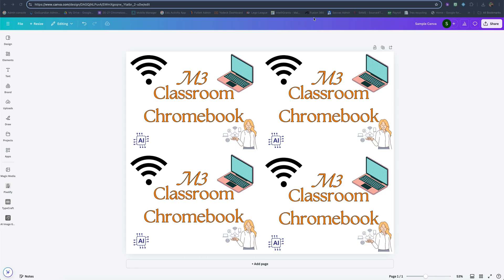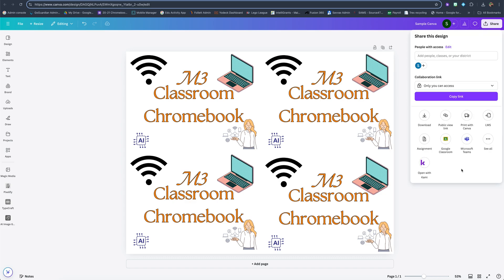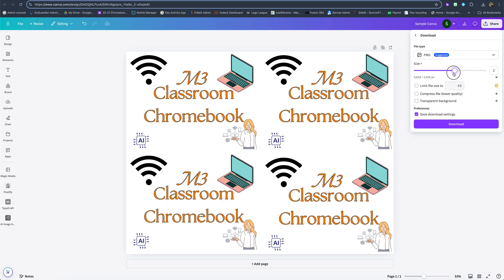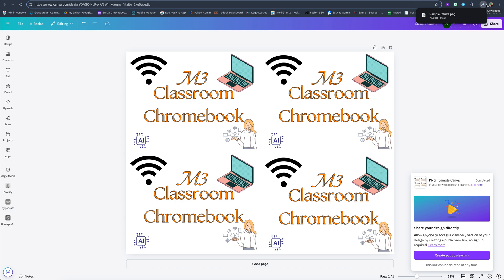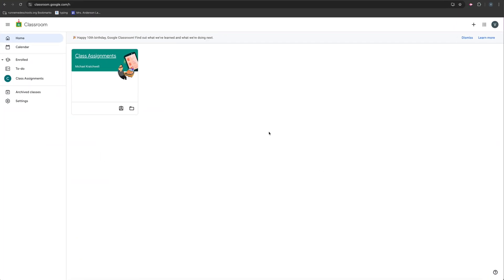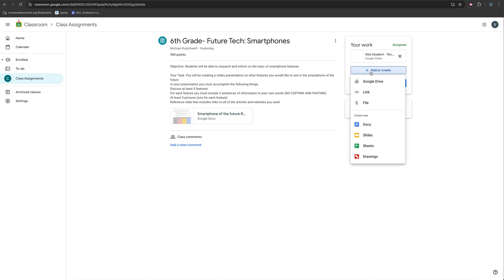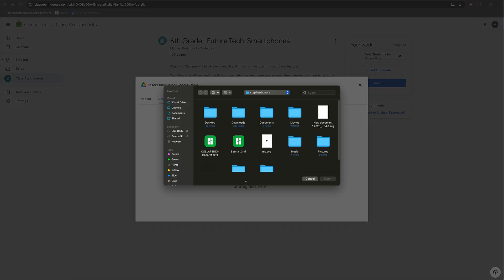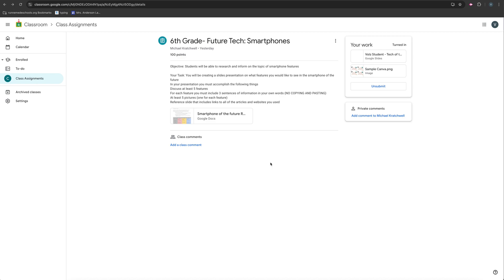Downloading Out of Canva & Uploading into Google Classroom